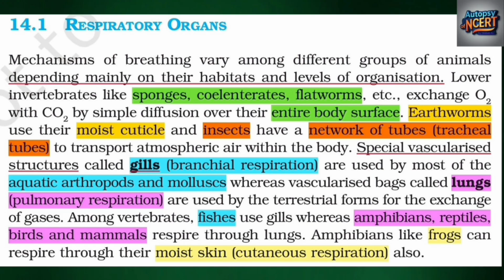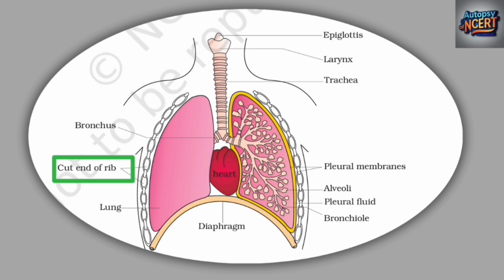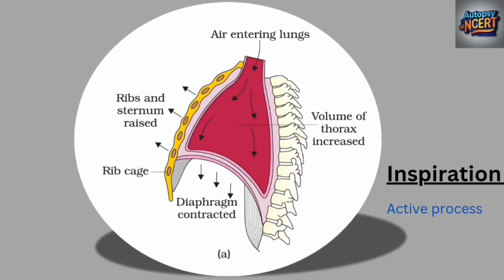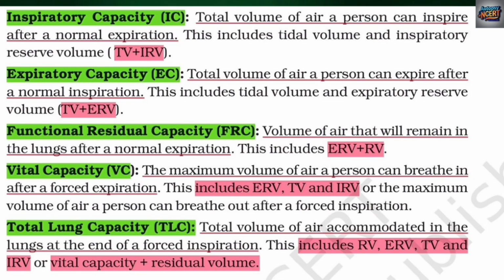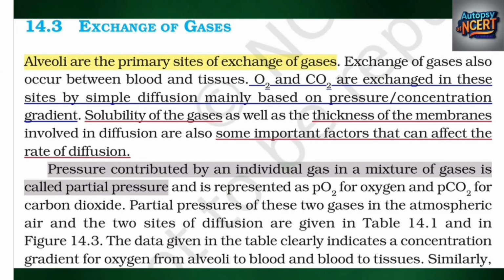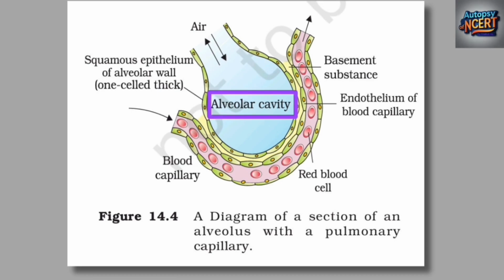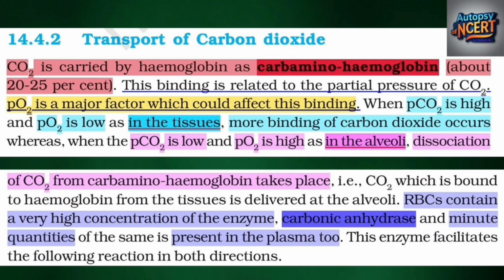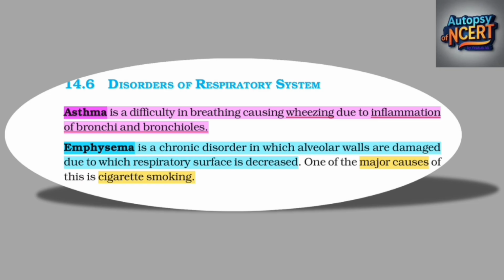Breathing And Exchange Of Gases in One Shot | NCERT Line By Line Reading and Important Points...🥰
breathing and exchange of gases ncert reading

I made this video for revision of full chapter within 23 minutes. That why you can revision full chapter multiple times and covered every topic of ncert book.